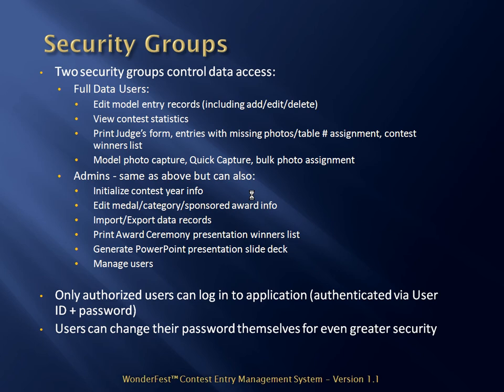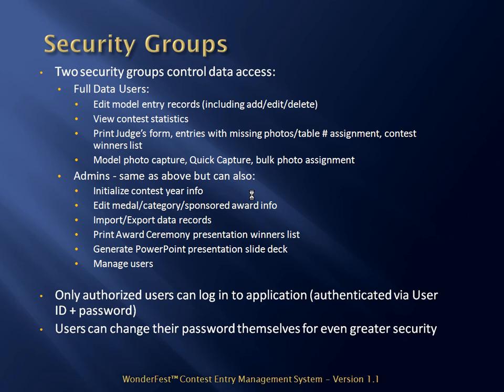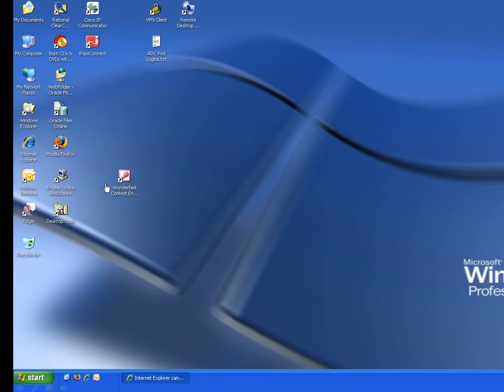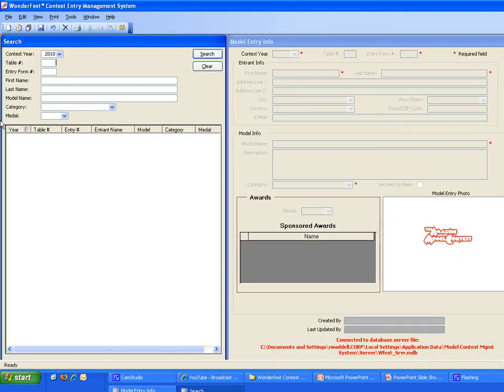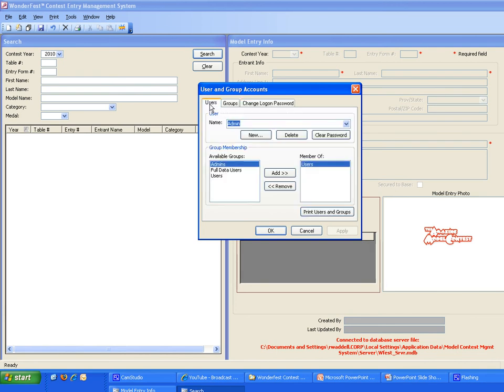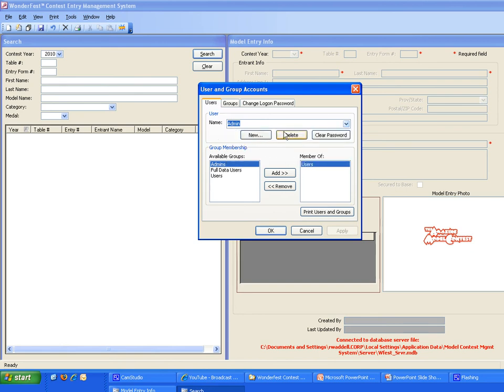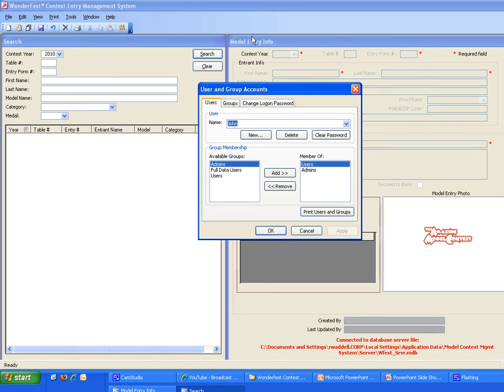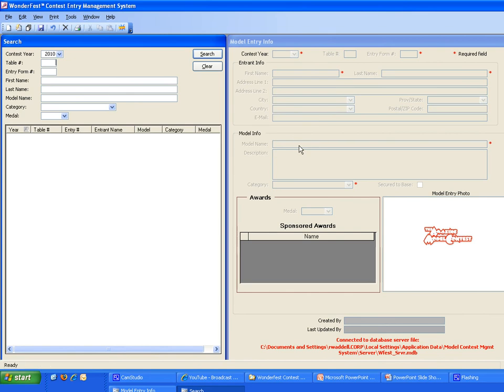Model Contest Application Tutorial - Part 3: Security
Part 3 of a 7-part series of tutorials on how to use the Model Contest Management System.

Security.